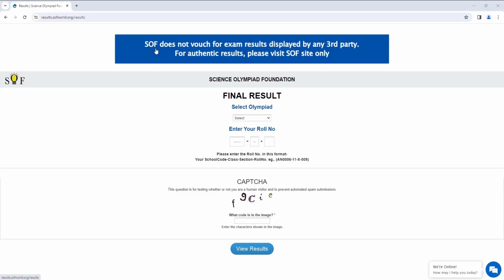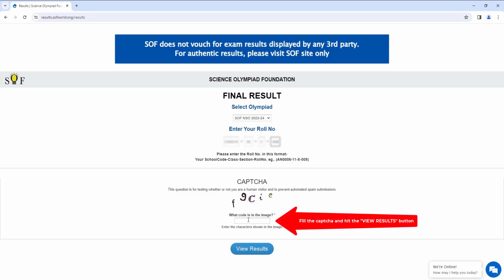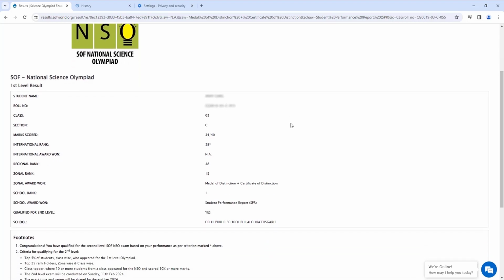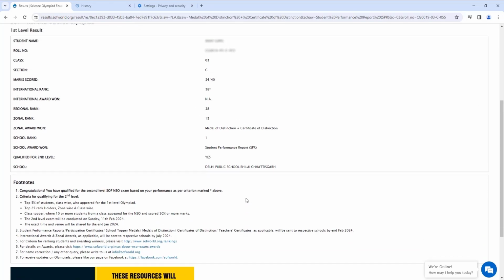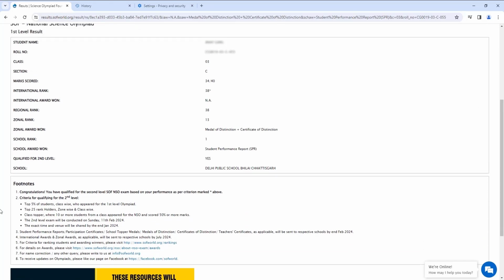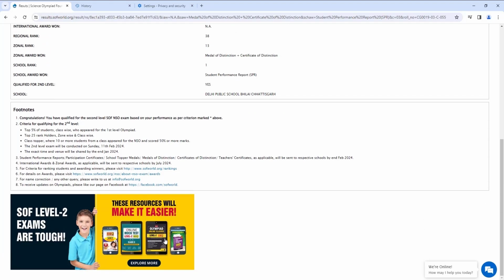HOW TO CHECK SOF OLYMPIADS RESULTS 2024-25 – IMO, NSO, IEO, IGKO, NCO, ISSO, ICO RESULTS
Are you one of those people who are confused about checking SOF Olympiad results? Don’t worry, here we have made a video for you with a process to check the Olympiads result from where to how. Check here and do mention if there is anything else we can help you with in the comment section below.